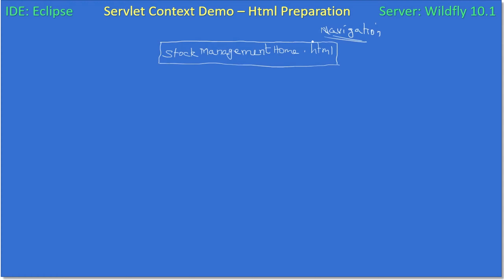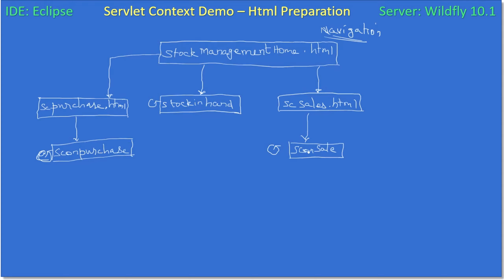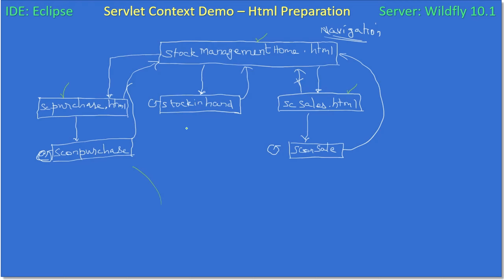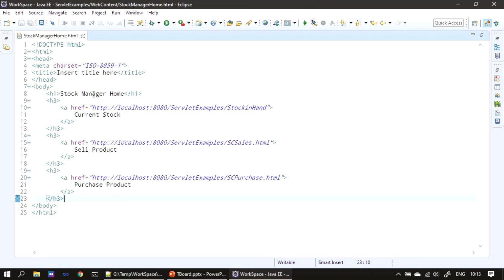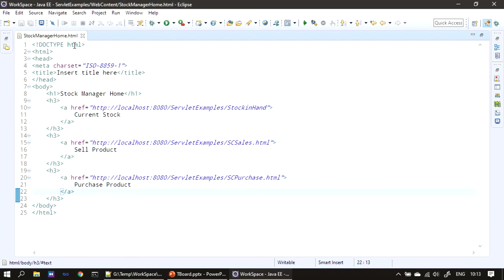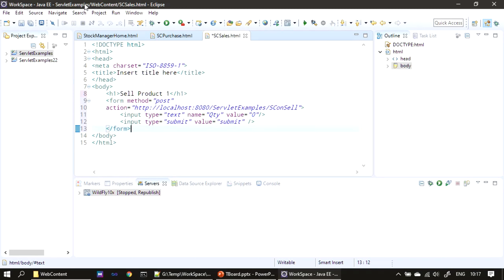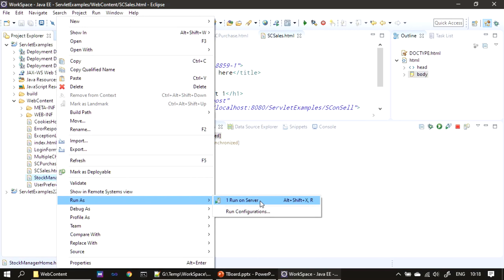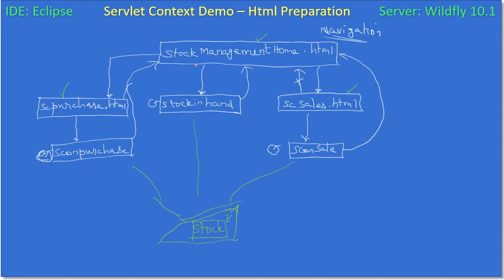ServletContext Object Demo Part 2 | JavaEE Wildfly Servlet Tutorial #16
In this Servlet Tutorial, we will create html files required to explore the Servlet Context Example.